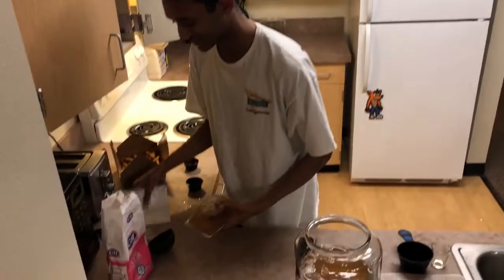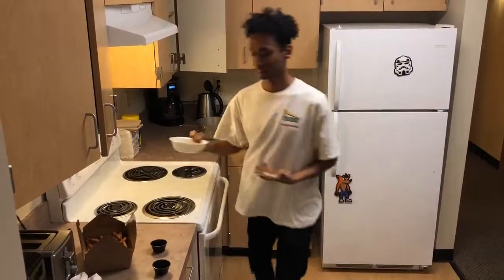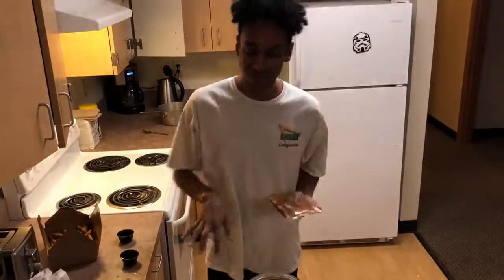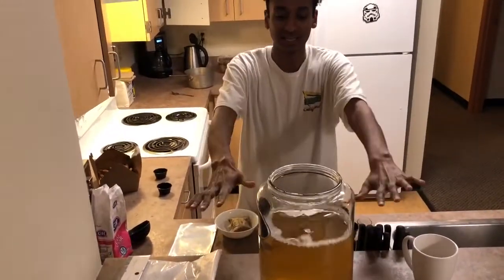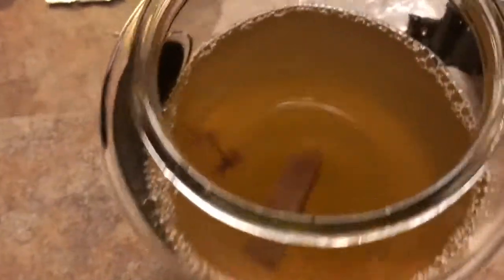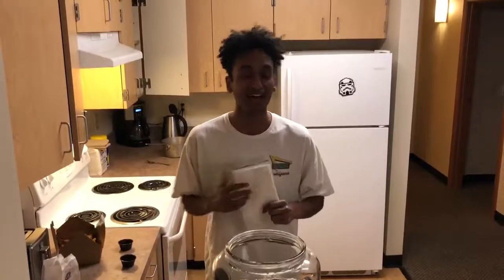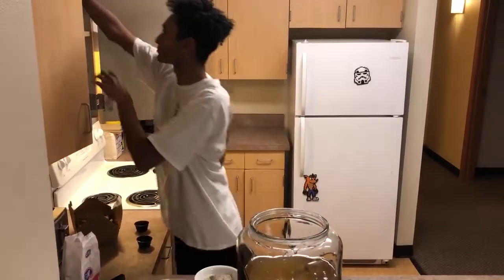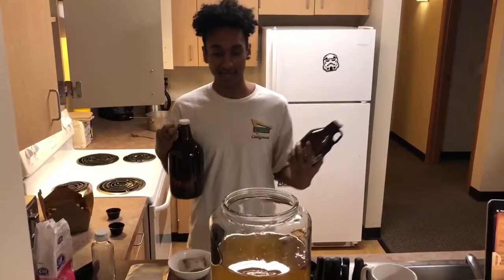How to make kombucha (1st fermentation)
this was a random first attempt at making it in my room. btw it molded so maybe i’ll make a video about how to not make it mold lol